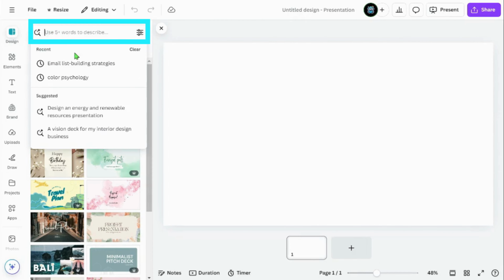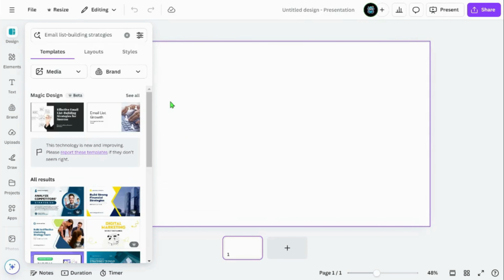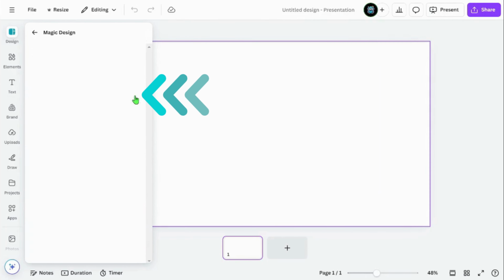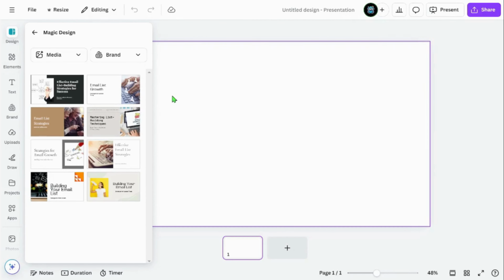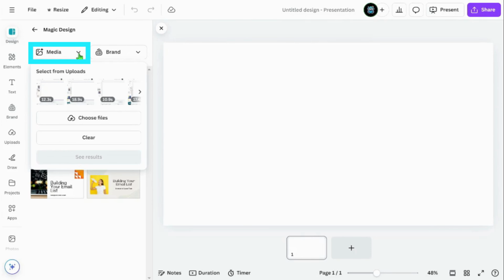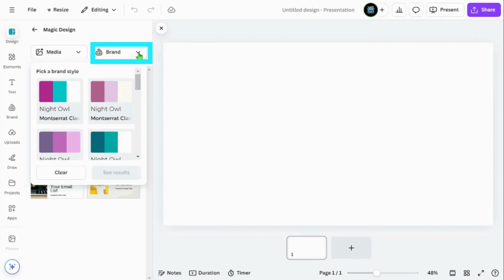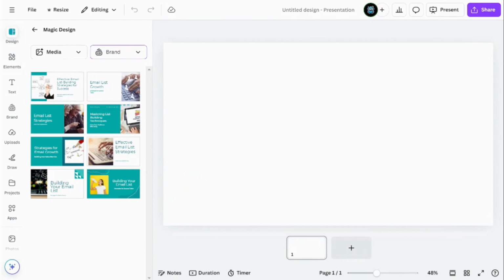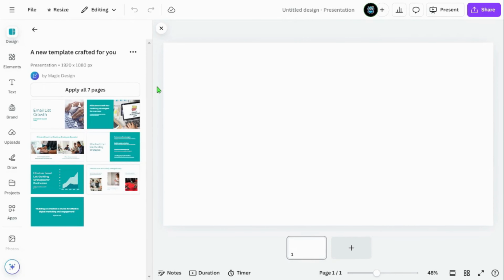How to easily create Presentations with Canva Magic Design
Learn how to create presentations with AI using Canva Megic Design for presentations.